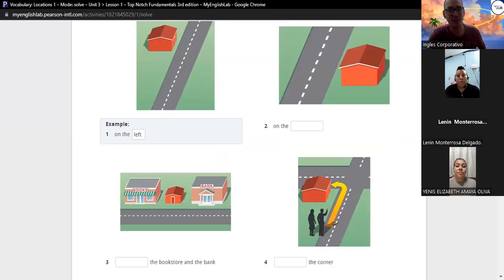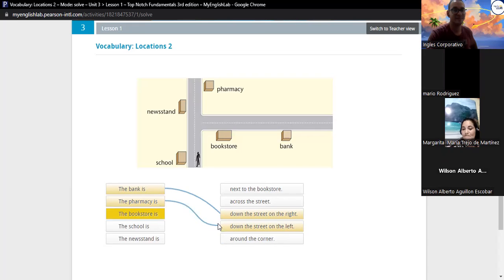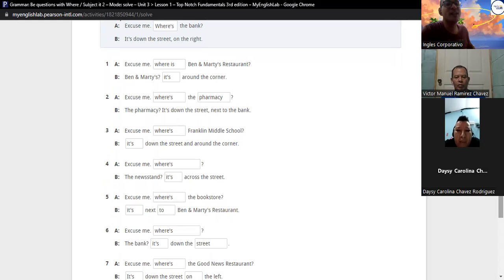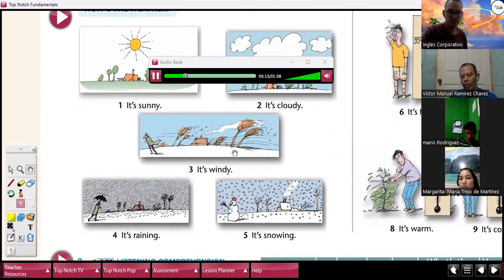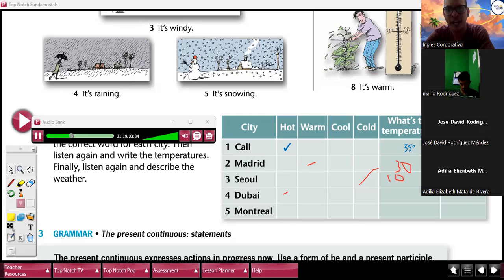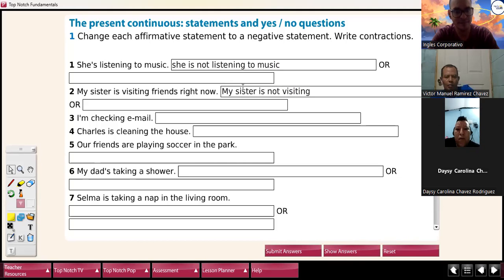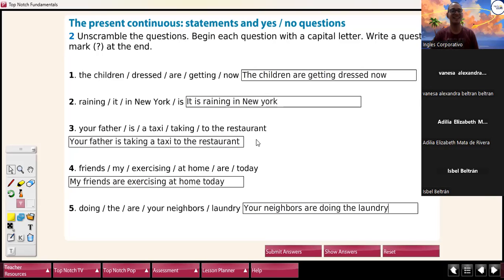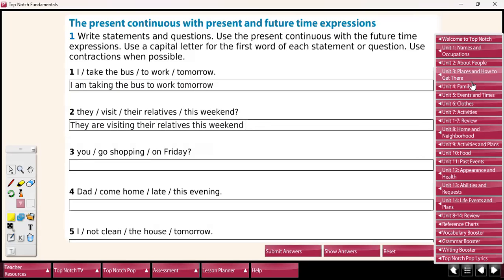Class 12-06-07-2023-FI-REGAL-30-Müller-+ Present Progressive